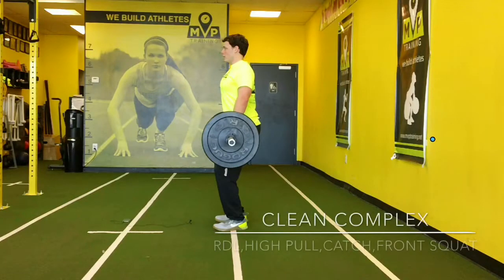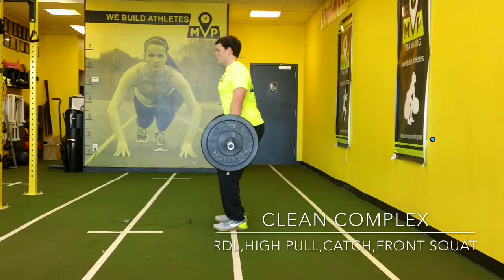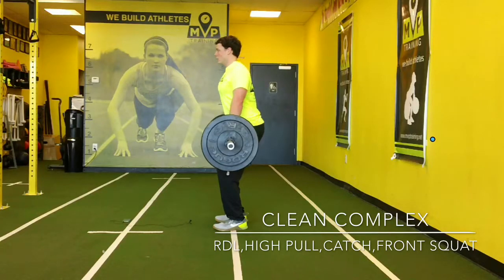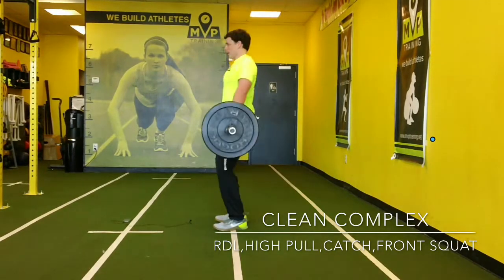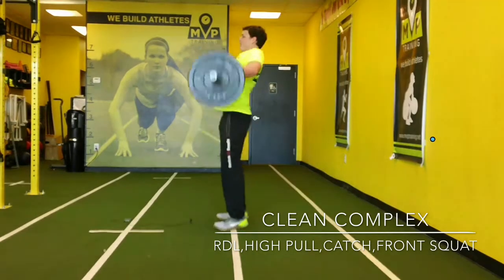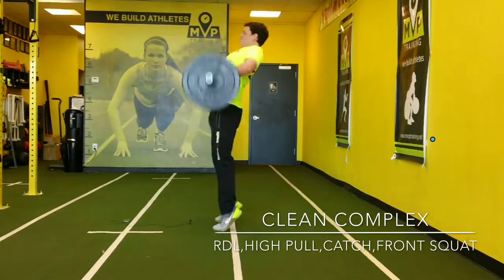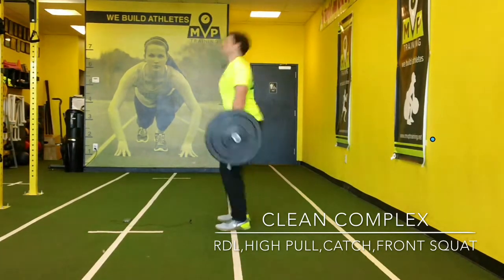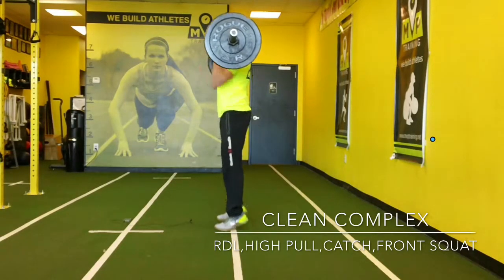Hang Clean Complex Workout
This Hang Clean Complex workout is 3 reps of RDLs, High Pulls, Hang or Power Clean, and Clean to Front Squat. A great workout for warming up with the bar or just putting on 50% of 1RM and doing the workout as the complete set.